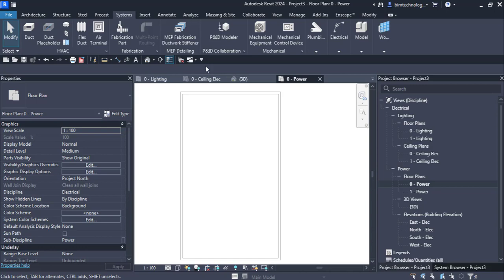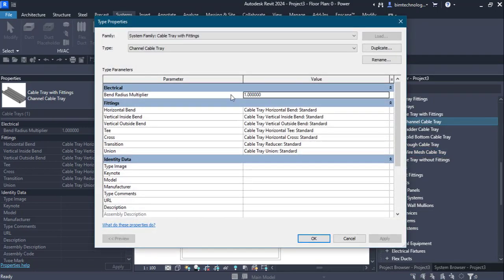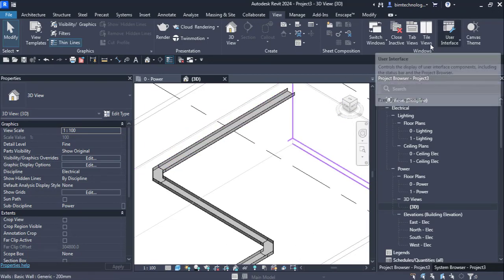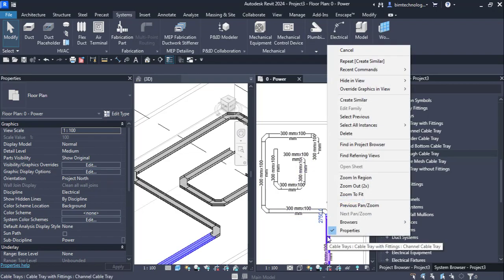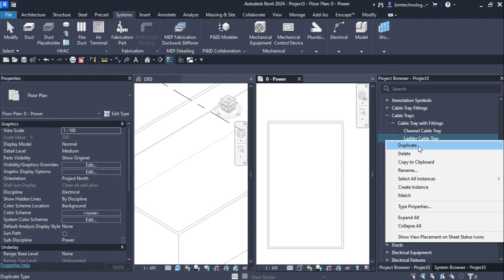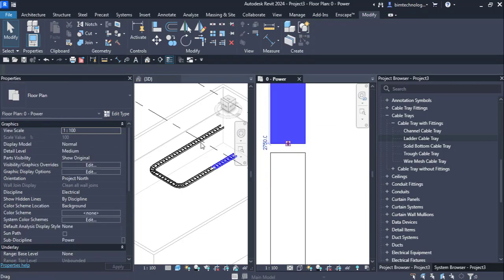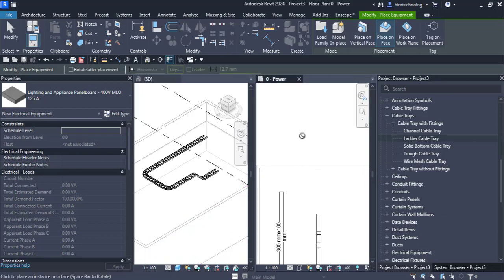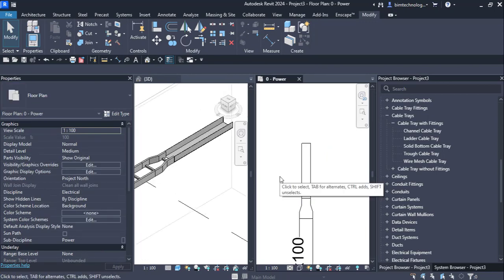How to Add Cable Trays in Revit MEP: A Comprehensive Guide Using Various Tools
Welcome to our step-by-step tutorial on adding cable trays in Revit MEP! In this video, we'll walk you through the entire process of integrating cable trays into your Revit MEP project using a range of tools and techniques. Whether you're a beginner or an experienced user, you'll find valuable insights and tips to enhance your BIM workflow.

🔧 What You'll Learn:

Introduction to cable trays in Revit MEP
Selecting and placing cable trays
Using system tools for optimal routing
Editing and modifying cable tray paths
Best practices for efficient design

💡 Key Tools Covered:

Revit MEP default tools
System tool enhancements
Custom routing techniques